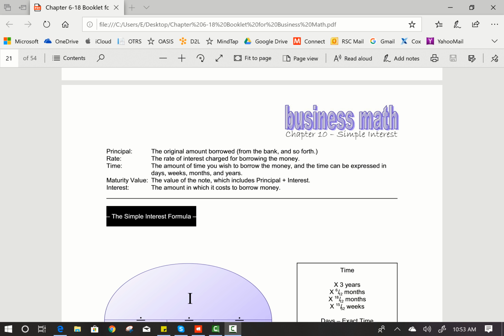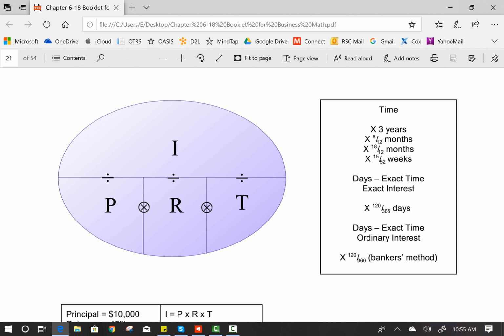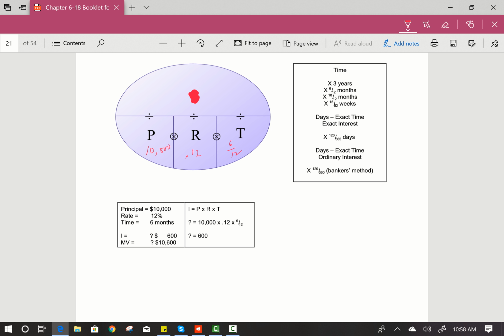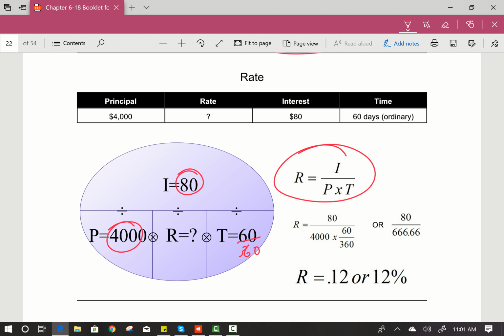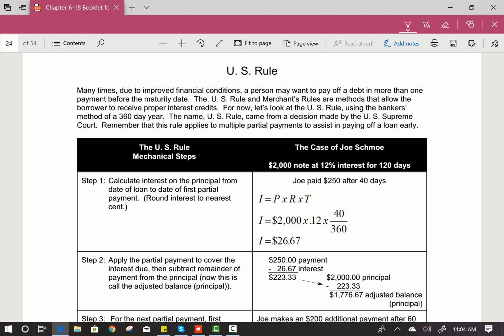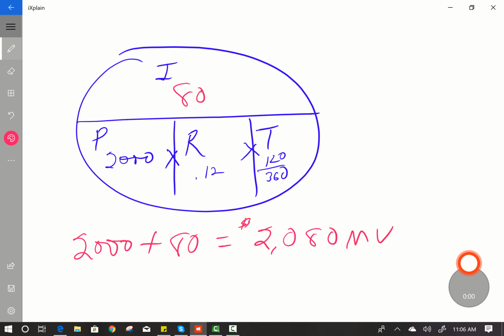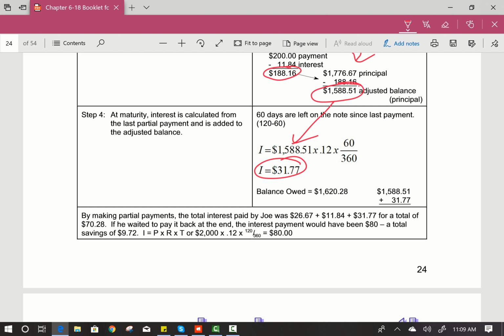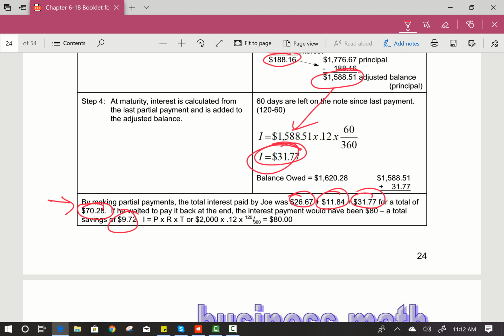Chapter 10 Classroom Podcast